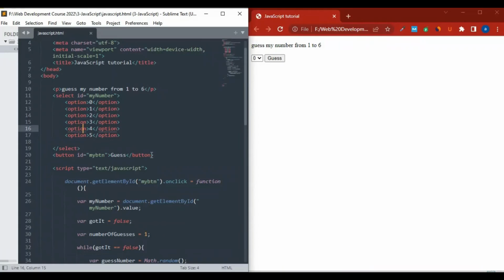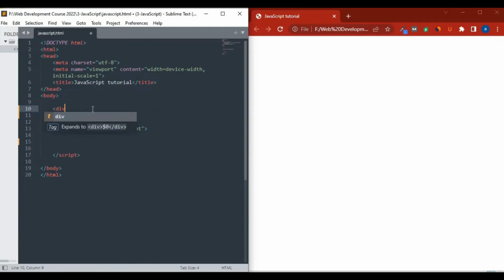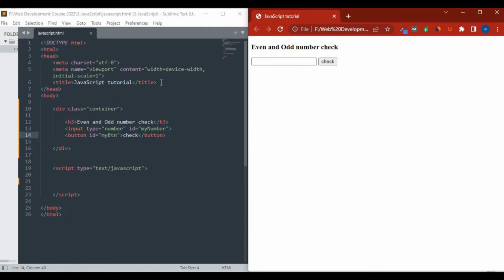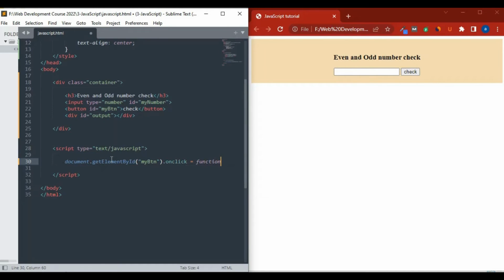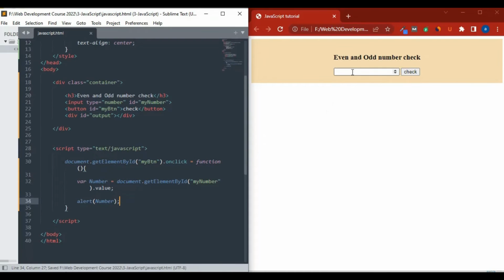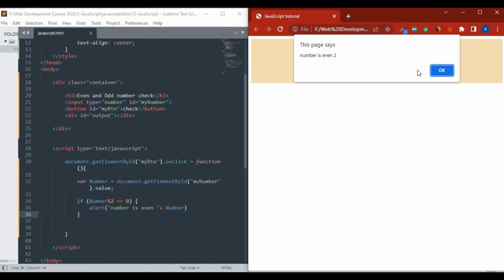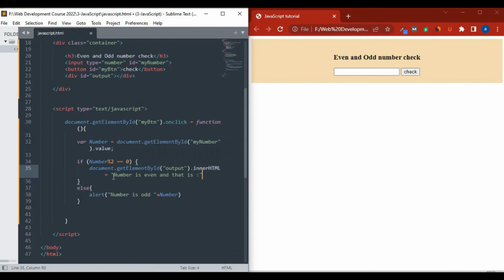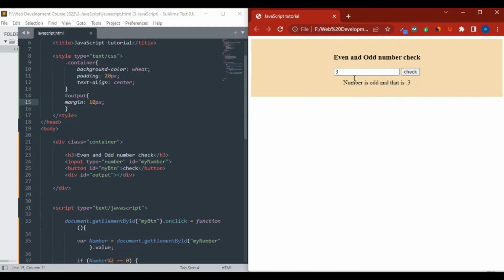Html, CSS, and JavaScript Project | Even Odd Checker | Web Development tutorial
This is the lecture no 8 of javascript and lecture no 41 of web development tutorial 2022. In this lecture, we talk about how to make project in html css and javascript and we make project even and odd checker. We input some value if value is divided by 2 and its remainder is 0 then it number is even ,and if value entered and divided by 2 and its remainder is 1, then it odd number.

Happy Coding:
learnwithaz